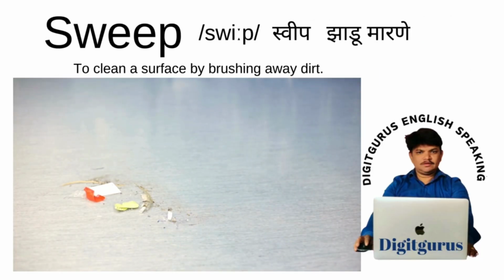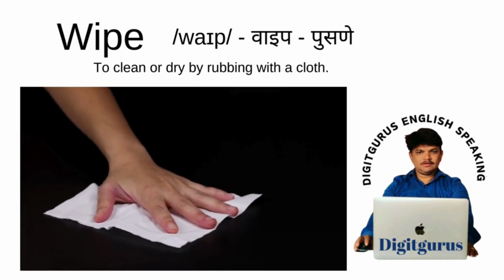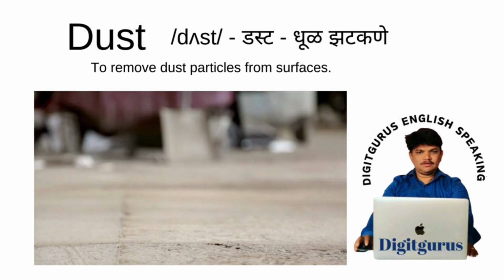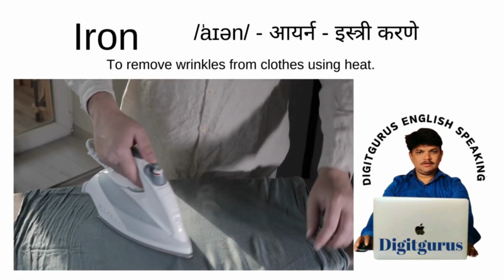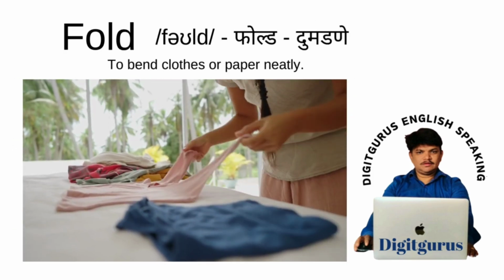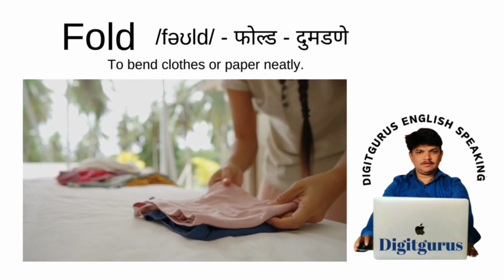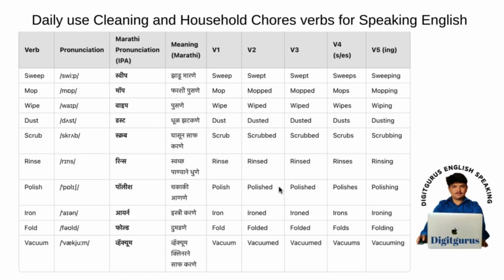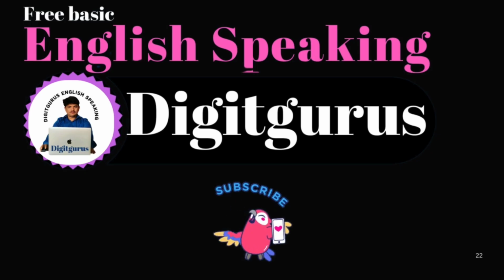Daily Use Cleaning and Household Chores Verbs for Speaking English part 4@DigitgurusEnglishSpeaking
"Welcome to Digitgurus English Speaking! 🌟

In this video, learn daily-use cleaning and household chores verbs to improve your English speaking skills. 🧹🧽

We’ll cover 10 important verbs with:

Pronunciation for proper speaking.

Marathi meanings for better understanding.

5 forms of each verb (V1, V2, V3, V4, V5) for grammar mastery.

📒 Task for you!
Write down this chart and practice using these verbs in sentences.

💥 Challenge:
Record a 1–2 minute video or audio using these verbs and share it in our DigitgurusEnglishSpeaking group. 🎤

daily use verbs,
cleaning and household chores verbs,
English verbs for daily routine,
basic English verbs,
learn English verbs with Marathi meanings,
verb forms in English grammar,
Digitgurus English Speaking,
improve English speaking fluency,
verbs for cleaning and chores,
simple English verbs for practice.

Cleaning and household chores verbs in English,

Learn English verbs with meanings,

Daily-use English verbs for beginners,

English verbs for speaking practice,

Improve fluency with verbs,

Marathi to English verbs,

Digitgurus English speaking lessons,

Household chores vocabulary,

English learning tips with verbs.